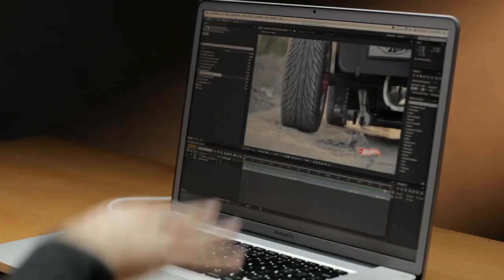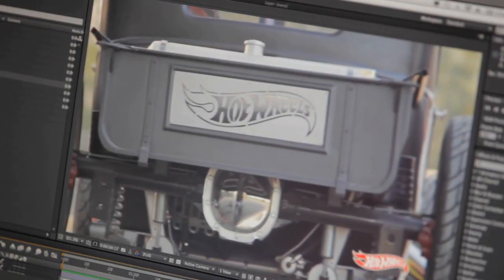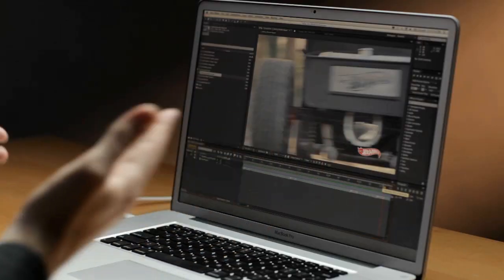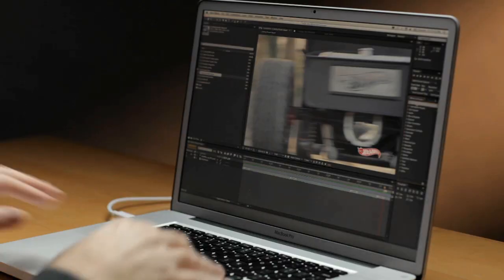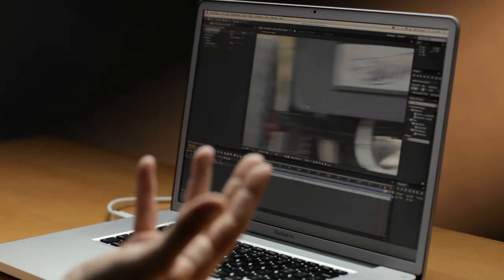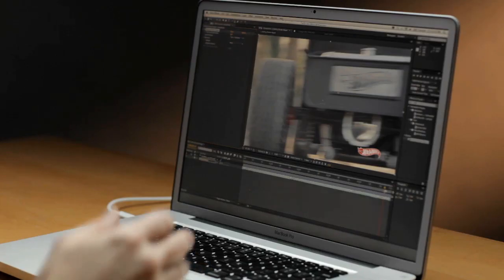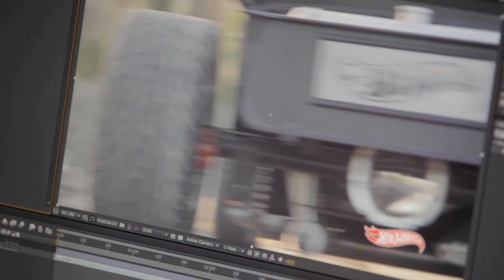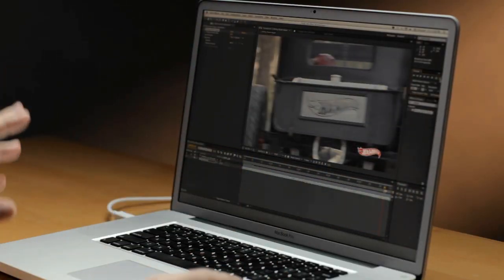[어도비] 애프터 이펙트 CS6의 롤링 셔터 복구 - After Effects CS6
[어도비] 애프터 이펙트 CS6의 롤링 셔터 복구 - Rolling shutter repair in After Effects CS6

DSLR 카메라나 일반 디지털 카메라로 영상을 찍어보셨나요? 그럼 마치 물결이 치듯이 영상이 휘어져보이는 롤링 셔터 현상을 한번쯤 겪어보셨을겁니다. 애프터 이펙트 CS6에서는 롤링 셔터 복구 기능을 통해 이 현상을 보정할 수 있습니다! 이제 소중한 여러분들의 영상을 쉽고 빠르게 보정해보세요!